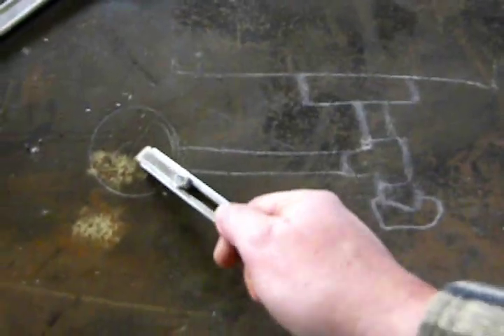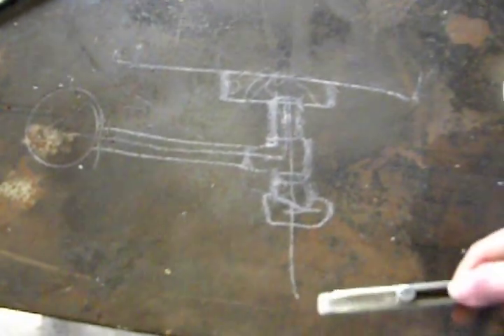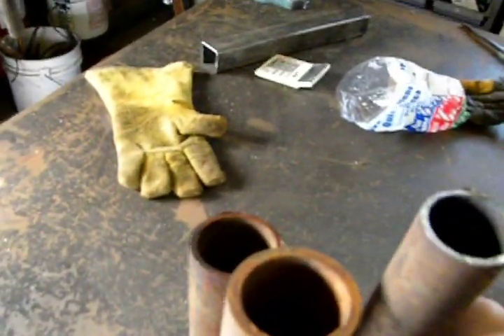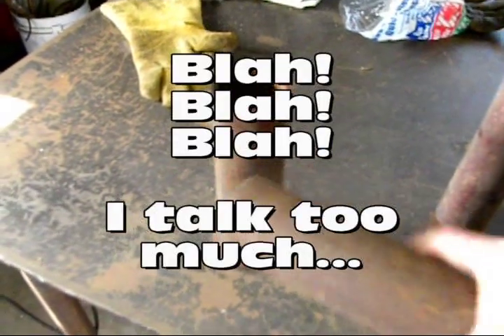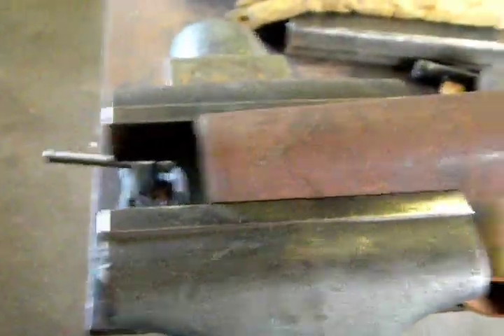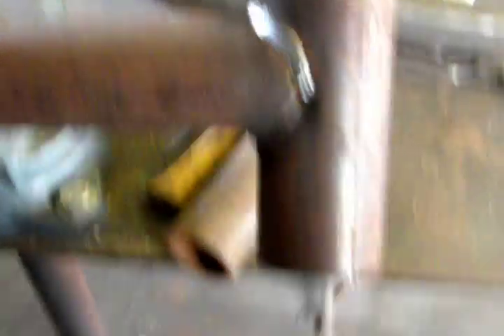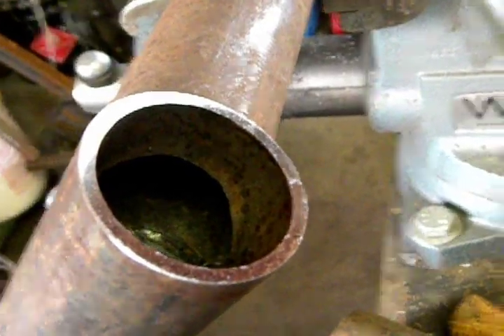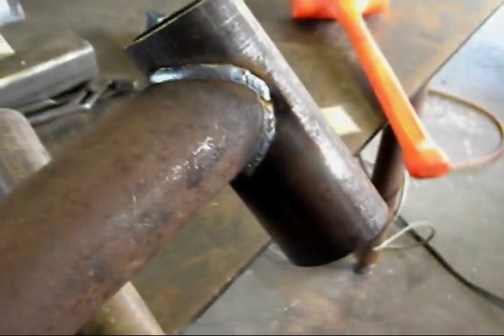MrINJEN - Homemade Forge Build 02 Tuyere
I was going to call this, "What's it tuyere?"

HA!

Alright it's not that funny.

Moving along on the forge. I know I sound crazy in it; I've been sick. Also, I need to lose weight. I look like a beer drinker, only I don't drink beer.

Anyway, take a look at how I got out of using over priced 2" pipe nipples.